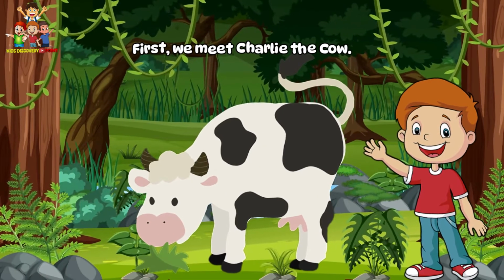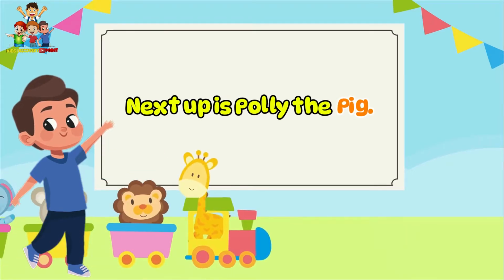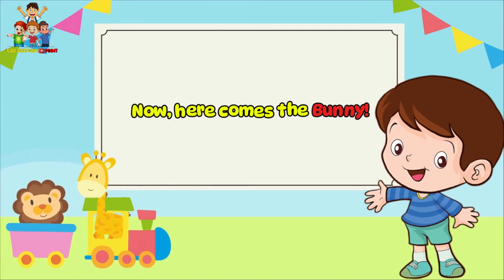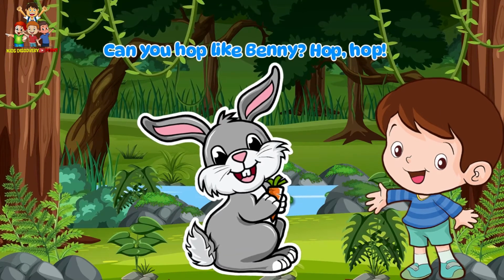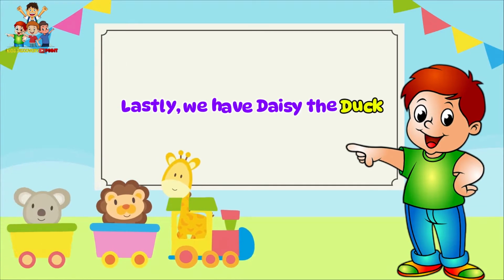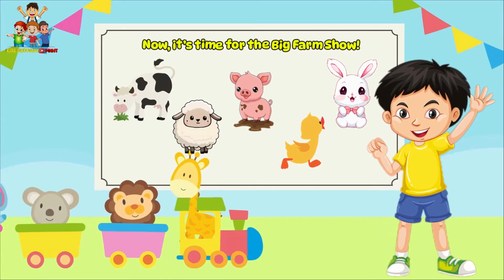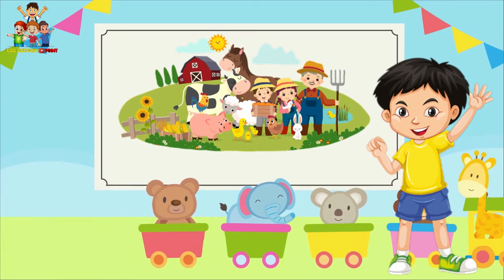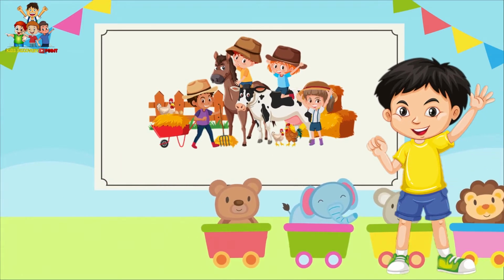Farm Animals Show